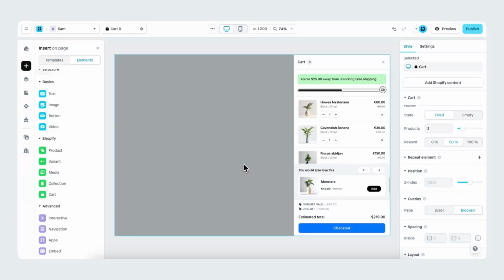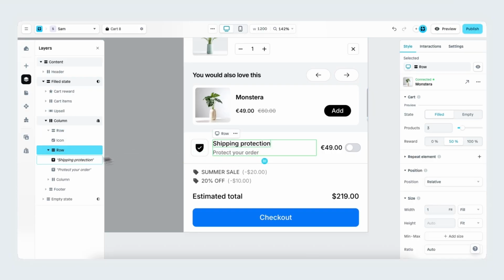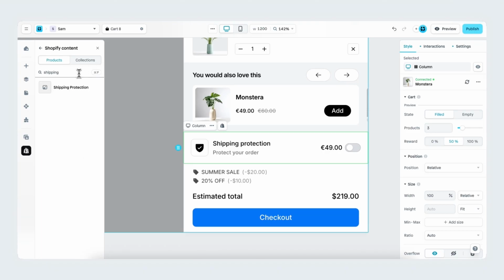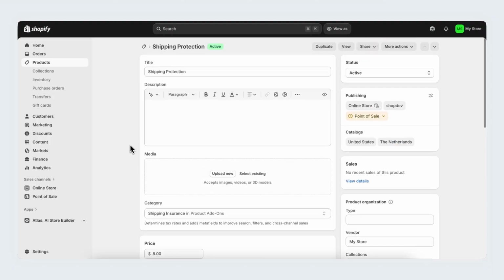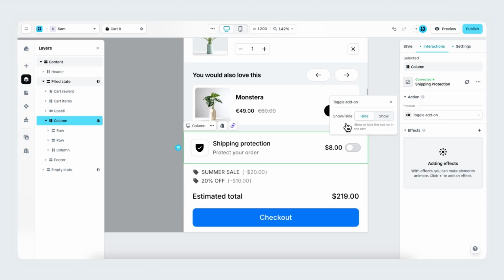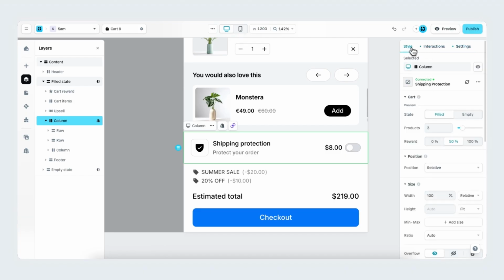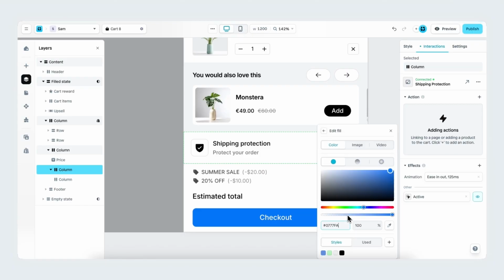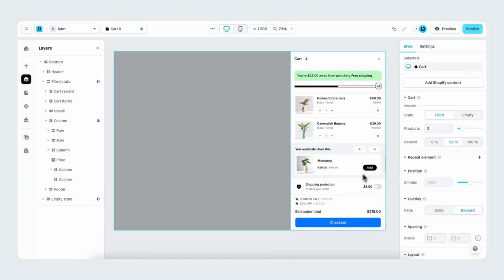How to Add Product Add-Ons to Your Shopify Cart (Cart lesson 5)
In this lesson of the Cart Course, you’ll learn how to set up Product Add-Ons inside your Shopify cart using Instant, with a real example: Shipping Protection.

Product add-ons are a powerful way to let customers personalize their order while increasing your average order value (AOV). Shipping Protection is one of the most popular and effective add-ons.

We’ll walk through how to configure it, style it, and control when it appears so it feels natural and on-brand.

What you’ll learn in this lesson:
- How to add the cart add-on element in Instant
- How to connect a cart add-on to a Shopify product
- How to set up digital add-on products like shipping protection
- How to show or hide add-on products inside the cart
- How conditional logic controls when add-ons appear
- How toggle interactions and active states work
- How to style and customize the add-on toggle

Key use cases covered:
- Offering shipping protection in the cart
- Adding optional cart upgrades without clutter
- Improving average order value with low-friction add-ons